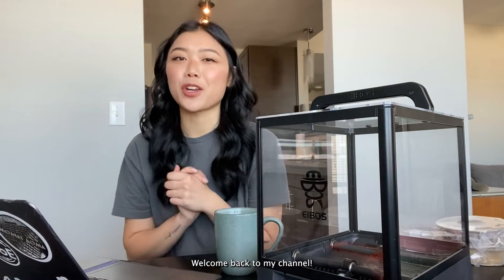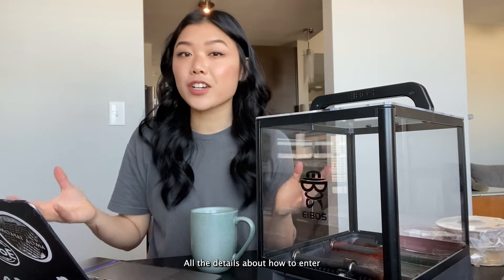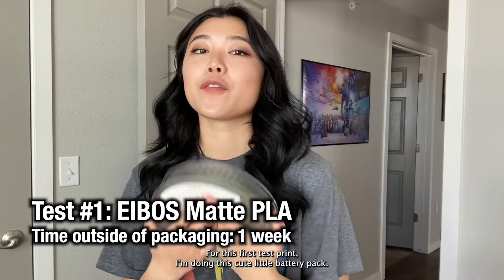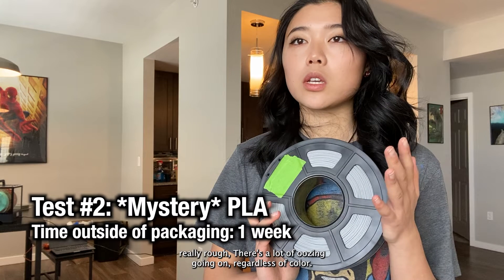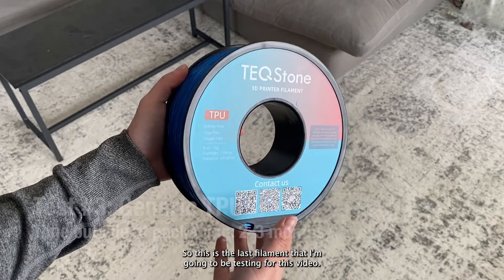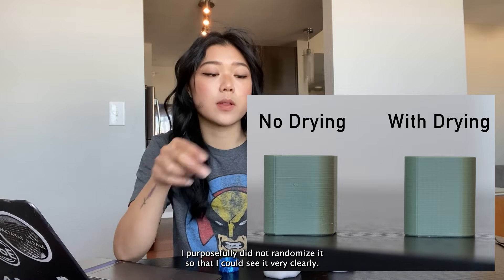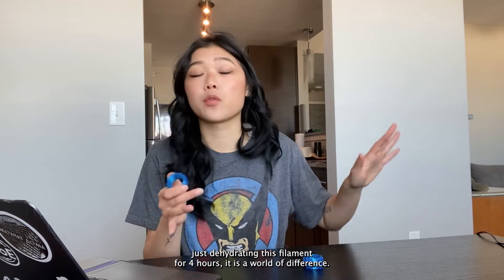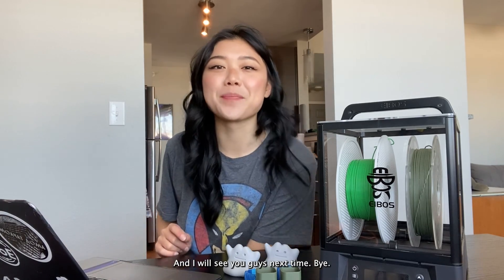Reviving 3D Printing Filament with the EIBOS Polyphemus - Dryer Testing, Review, and GIVEAWAY!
Want better quality prints? Today, I'm testing the capabilities of the EIBOS Polyphemus dryer on PLA and TPU.

🎉ANDDD... EIBOS has been kind enough to sponsor a giveaway of one of these dryers to you! All you have to do to enter is fill out the Google Form.

UPDATE April 9th, 2024: Giveaway winner has been randomly selected and contacted.

0:00 Intro
1:38 Giveaway Info
2:13 What Does Wet Filament Look Like?
2:58 Unboxing and Walkthrough
4:05 Test #1 - EIBOS PLA
5:55 Test #2 - Mystery PLA
8:20 Test #3 - TPU
9:46 Results
12:39 Pros & Cons Overview